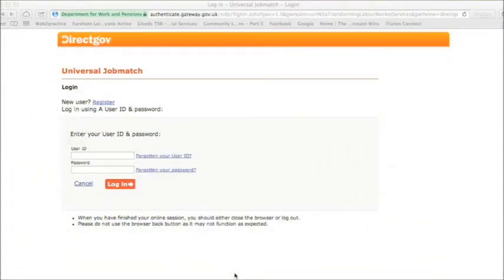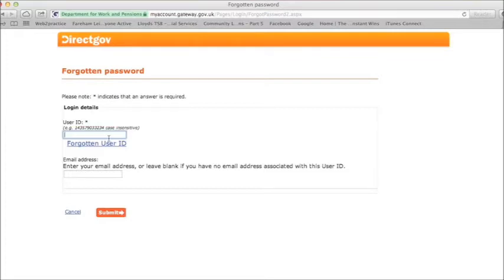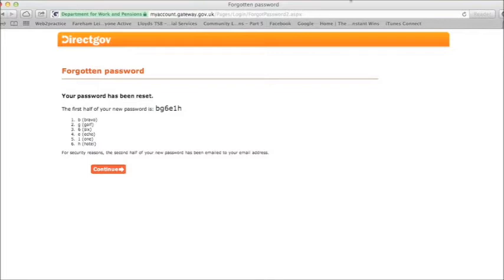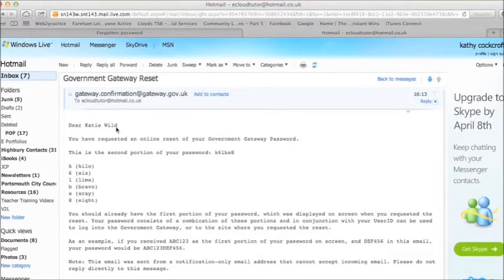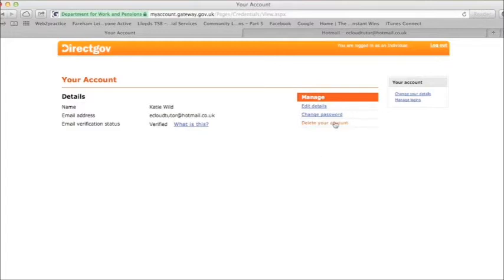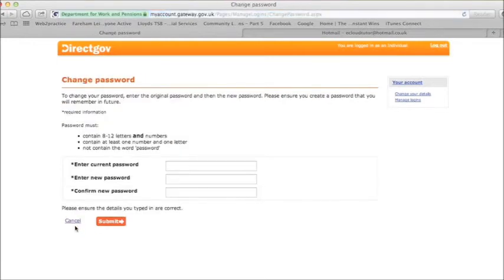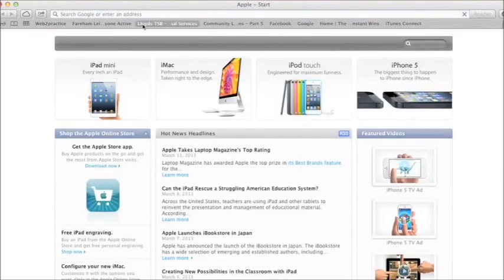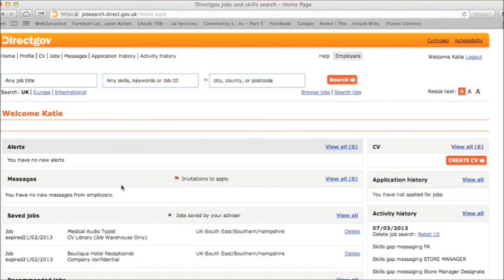Universal Job Match - changing your password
Remembering all the passwords you need these days is not always easy and changing your password for the Universal Job Match does not always seem straightforward.

This short video will guide you through the steps to help you change your password.